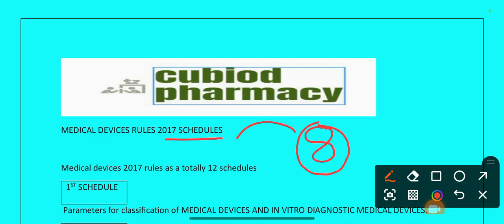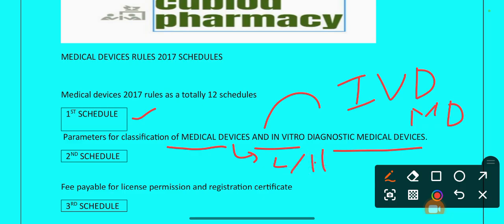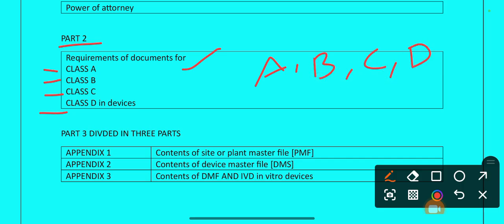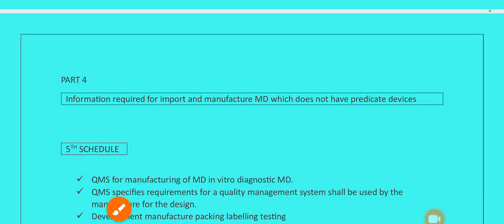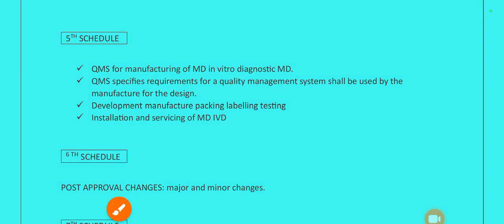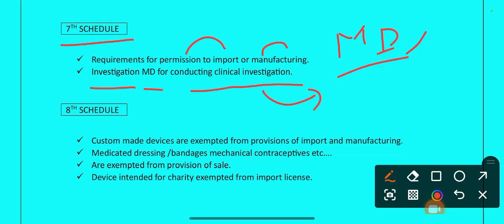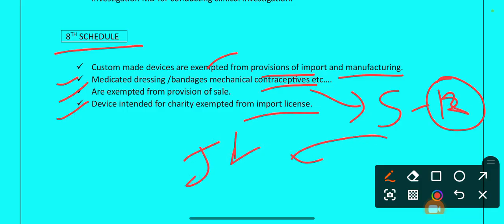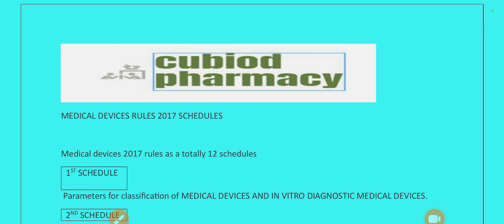🎯|CLASS 2 | MEDICAL DEVICE'S RULES 2017|| SCHEDULES DRUG INSPECTOR IMP MCQ S @cuboid pharmacy